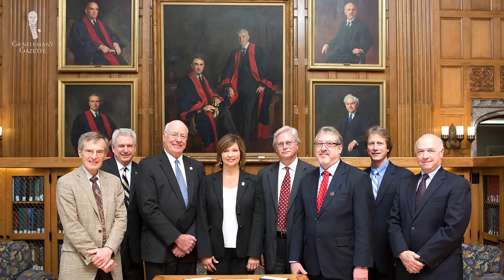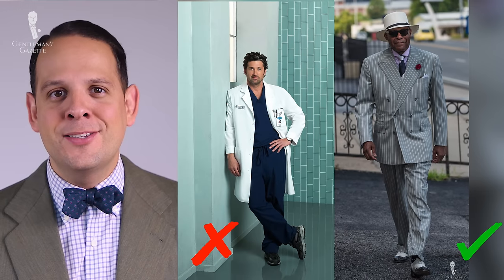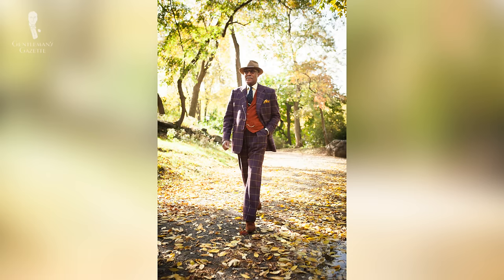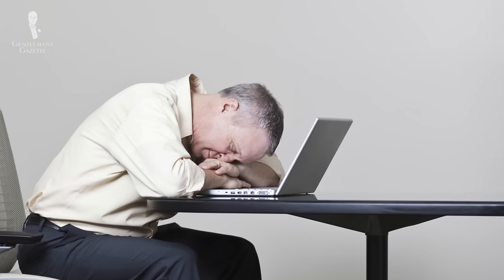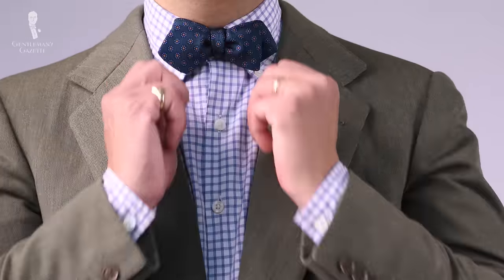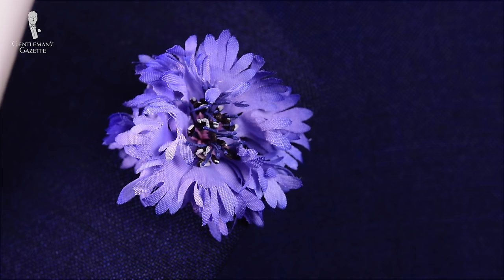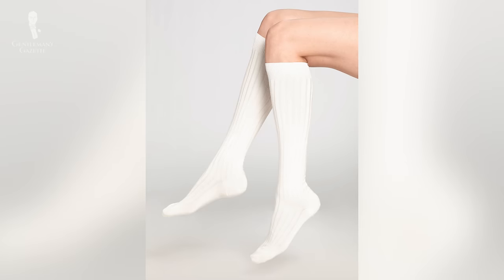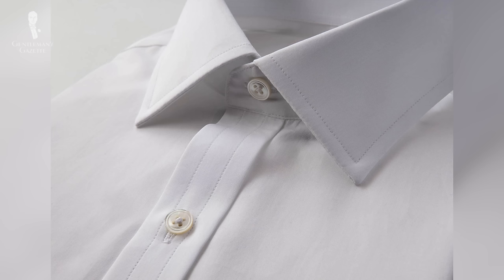Doctor Dressing Guide - How To Look Professional at the Hospital as a Physician or MD - What To Wear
Want to learn how to build a versatile physician's wardrobe and what to wear as a doctor?

SHOP THE VIDEO:
1. Bow Tie in Soft Ancient Madder Silk with Green Macclesfield Neats Micropattern
2. Silk Pocket Square in Brown with Blue, Green, Red Large Paisley Pattern
3. Yellow Round Boot Laces
4. Shadow Stripe Ribbed Socks Light Brown and Blue

Basically, you have three things to consider. It's the employer's guidelines, it's your personal preference, and the patient's perception.

So does the physician's attire really matter? According to studies, the answer is yes. First impressions are alive and well and if you want it or not, people perceive the first impression they get from what they wear and how people look.

Based on what people see, they immediately judge how trustworthy you are, how competent you are, how smart you are, and even how much you earn.

For doctors, that perception goes even deeper because of your profession, people have a higher degree of trust and expect more of a professionalism than with other people.

On top of that, dressing the part helps you to visually set yourself apart so when you enter a room, it's clear that you're the doctor, not the patient, not the nurse, or anyone else.

When in doubt and you don't know what to wear, going a notch up is always better than going a notch down because it adds that additional professional appearance that represents you as a doctor and the institution you work for.

So what should you wear as a doctor?
First of all, if your organization has a strict dress code in place, follow that and don't try to step outside of those boundaries. If a BBE policy or bare below the elbows policy is in place, of course, you have to skip the jackets and the long sleeve dress shirts.

Now, you can either go with a polo shirt or you can have a dress shirt with the sleeves rolled up. Personally, I'm not a big fan of short sleeved shirts, however, if that's what works best in your situation, go for it. If all you need in white is a lab coat, you can wear a 2pc suit even a 3pc suit which helps to keep your tie in if you wear one. You should always wear a tie with a 3pc suit. If you go with a 2pc suit, you can go with a bow tie or a tie, or you can skip it altogether, it really depends on your preference.

If you plan to spend the day in your lab coat, it really pays to invest in a number of different dress shirts because they will be the backbone of your doctor's wardrobe.

As you know, a work day can be really long and so it pays to invest in quality shoes. Now, a lot of doctors wear tennis shoes and there are different ranges of what you can wear. I personally find Goodyear welted shoes extremely comfortable even if I wear them all day long because they have a cork bed, they are extremely elegant. If you want to go all white, you can even find white buck skin wing tips that work very well for doctors, otherwise, you can go with just a regular Oxford or even better, derby shoes because of the open lacing system, they are usually more comfortable when you wear them for longer times.

Personally, I find bow ties are perfect for doctors because one, they don't interfere with your day to day work and b, they make you stand out from all the others instantly.

So as a conclusion, the best thing you can do as a doctor is to always put in the extra effort and dress in the way that makes you look more professional.If a suit is too much, go with a combination. If you can't wear jackets, go with dress shirts and roll up sleeves or short sleeved shirts and try to accessorize what you have and always go with neckwear especially a bow tie because it sets you apart from others and it does not interfere with your work.